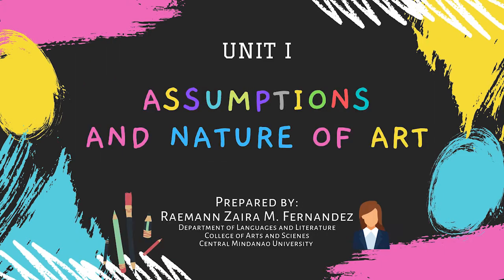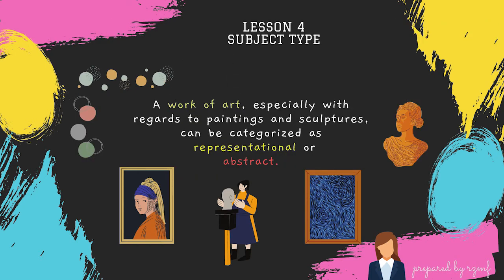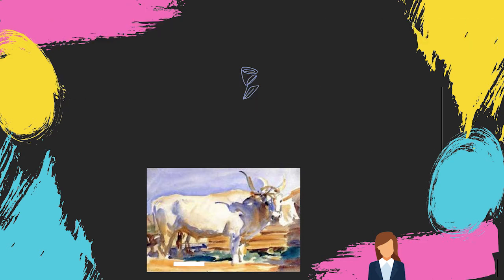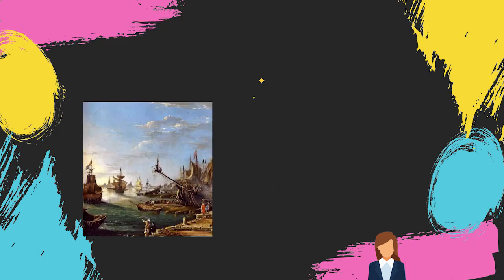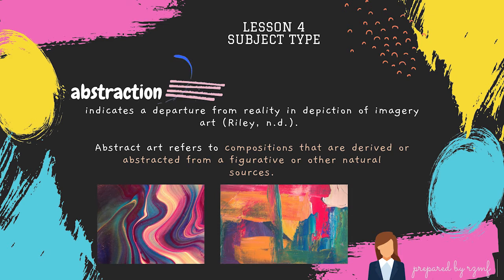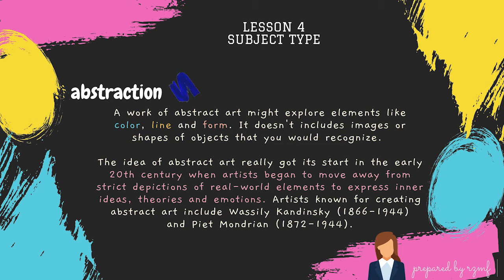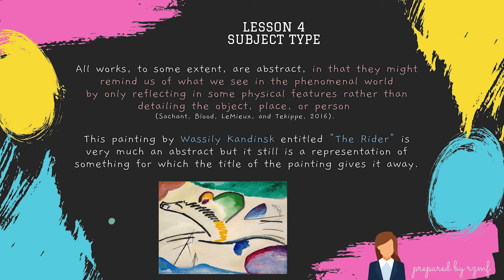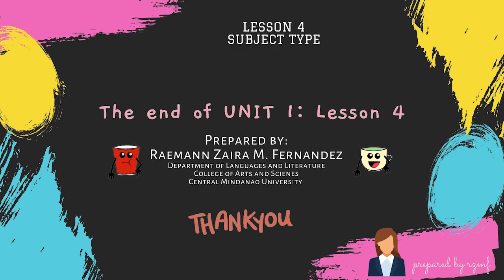GEC16 UNIT 1 LESSON 4 SUBJECT TYPES